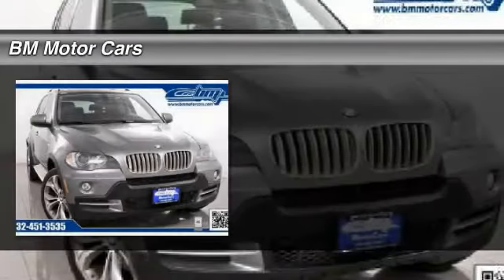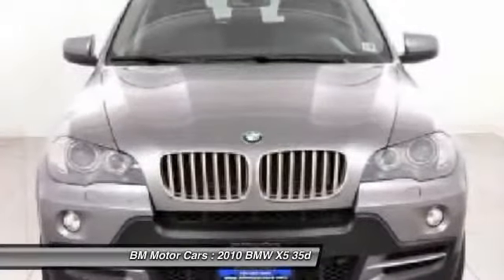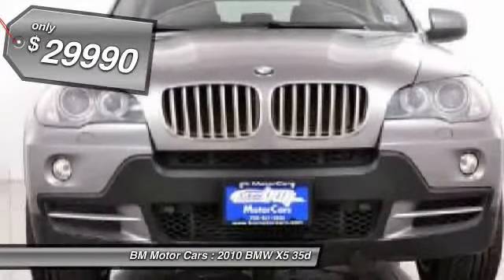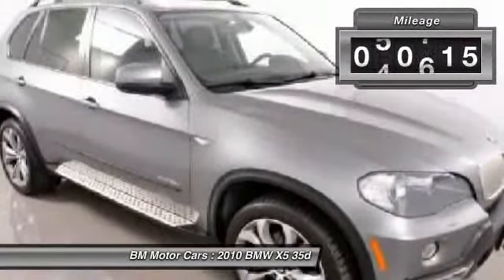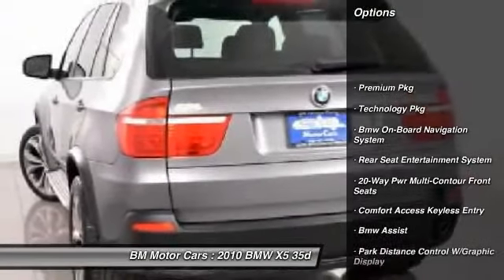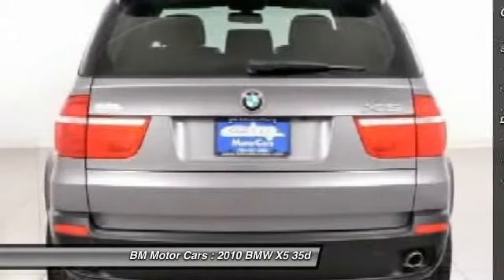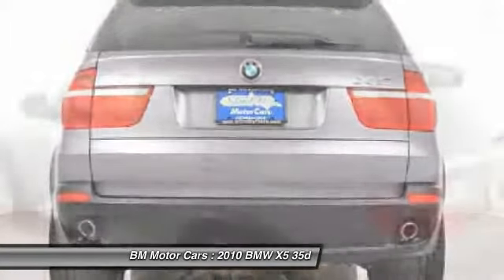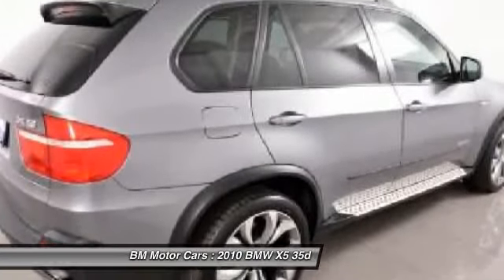2010 BMW X5 35d Rahway NJ 07065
2010 BMW X5 35d